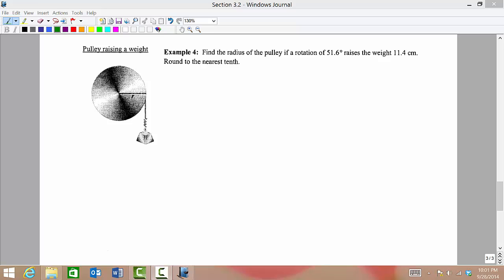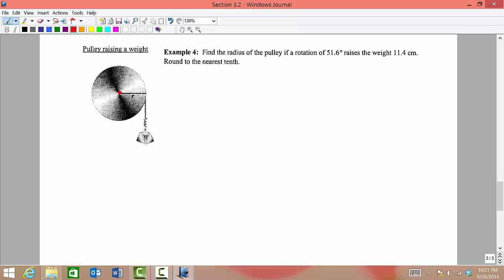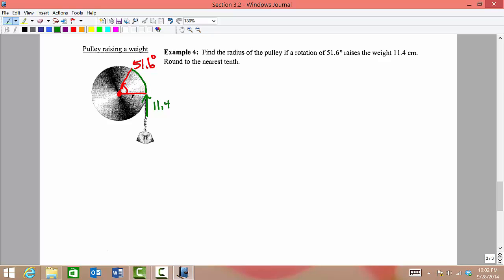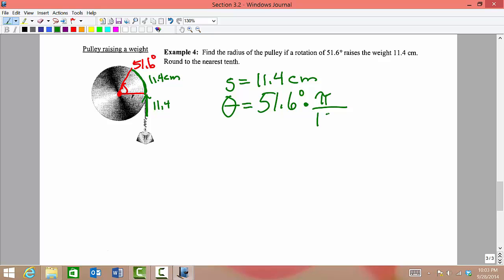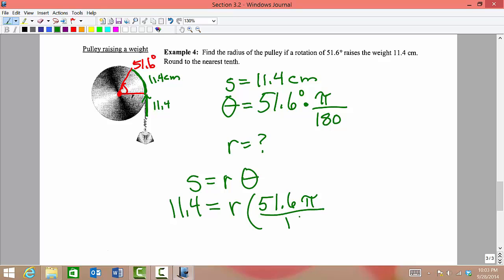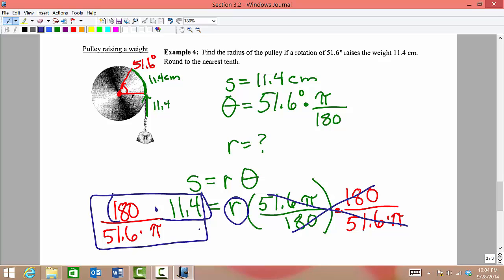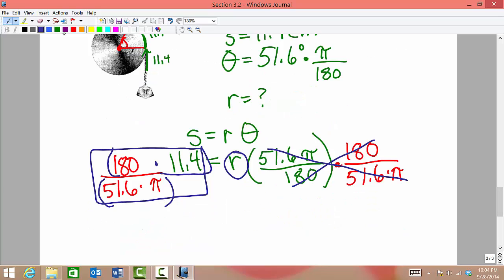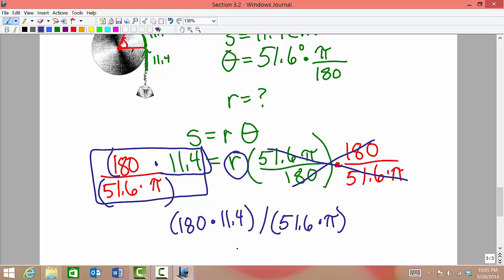MATH 1316 Section 3.2: Pulley lifting a weight